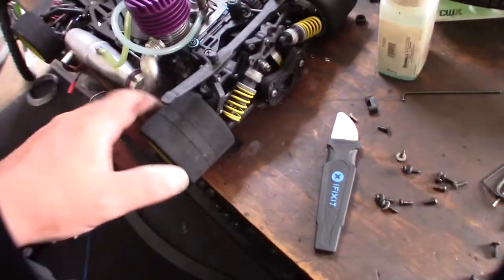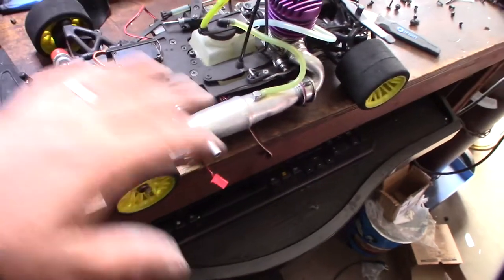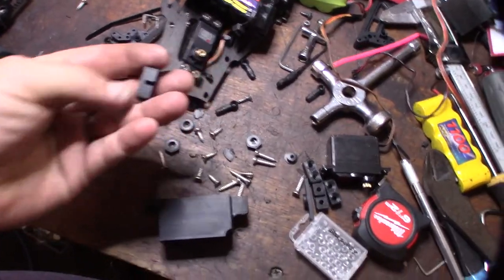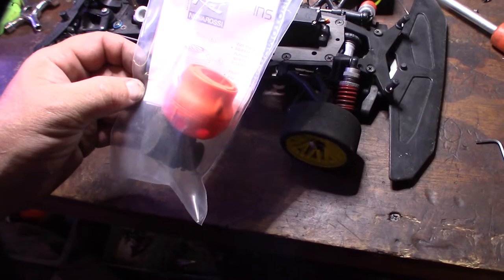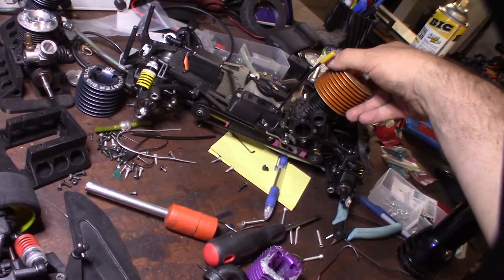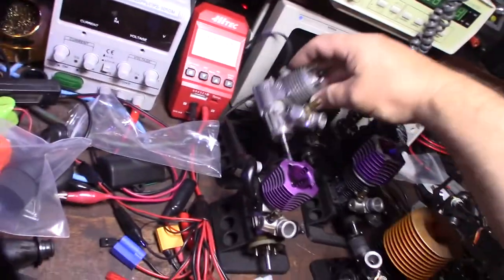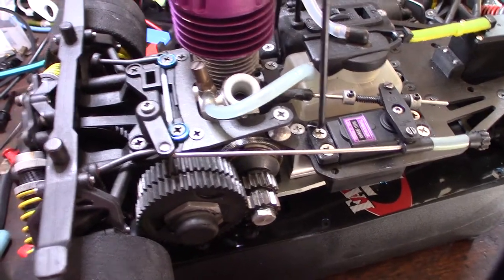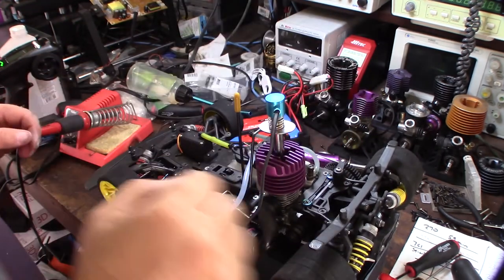Serpent Impact 835 1/10 235mm RC car Restoration RB concept X15 Nitro Engine fire up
This was probably the best 1/10 scale car money could buy about 15 years ago. They got rid of the 235mm width and went with the smaller 200mm chassis. Not sure why this was way better then the current 200mm 1/10 scale cars. I have a 1/10 200mm car and it doesn't even compare. The Nova and RC concept big block .15 or 2.5cc engine were designed for this class. Since this car is designed for a big block I can put a .21 in it. A .21 might be too much power and hard to control. I have more upcoming videos on these cars.

Bump Box

Byron Nitro Fuel
If you found this video helpful or would like help fund future experiments. please donate below.